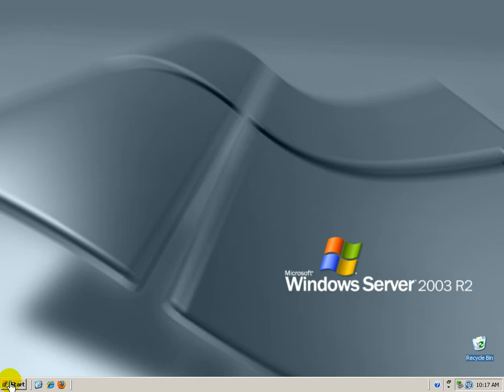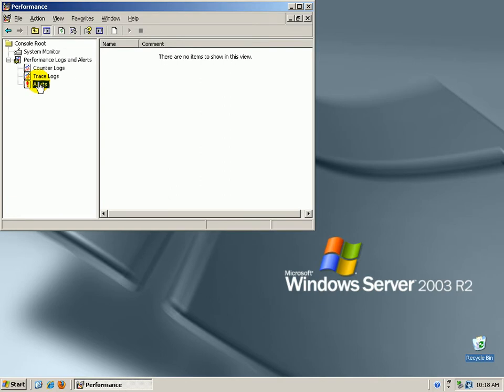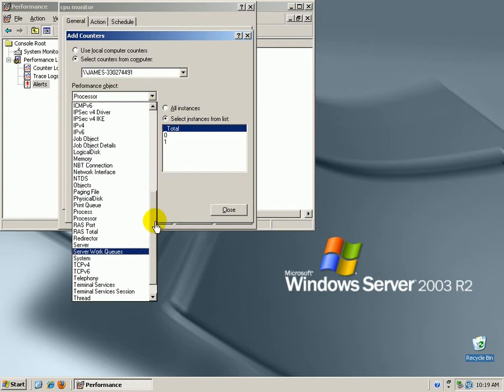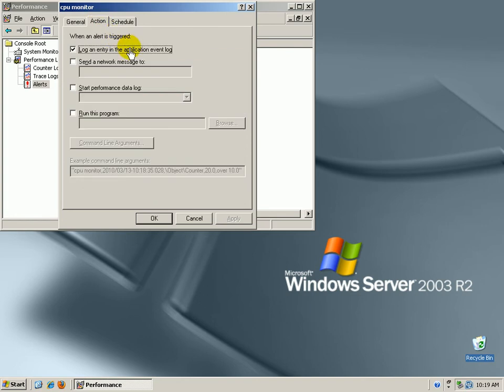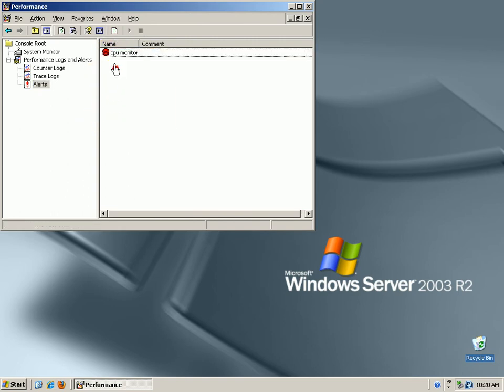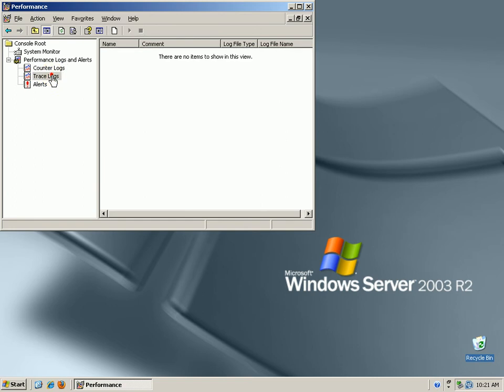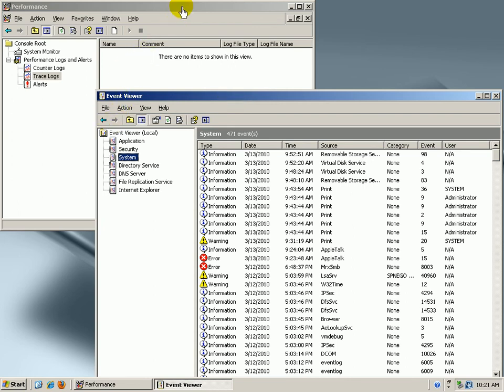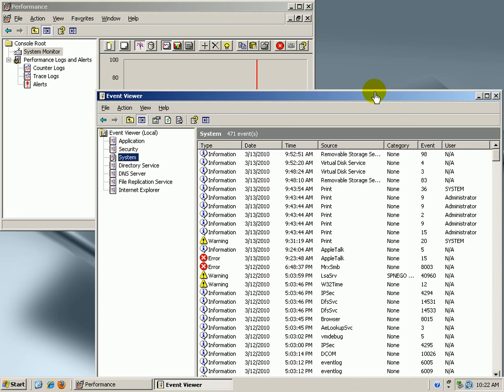logging server performance.avi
This breif Video shows the stepts required to log server performance in Windows Server 2003